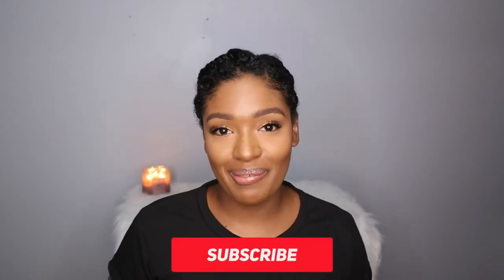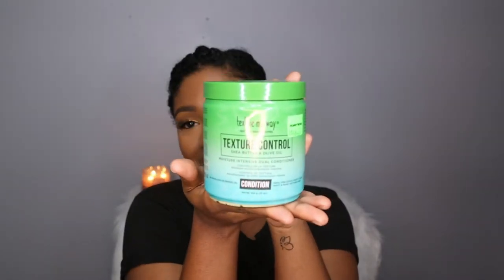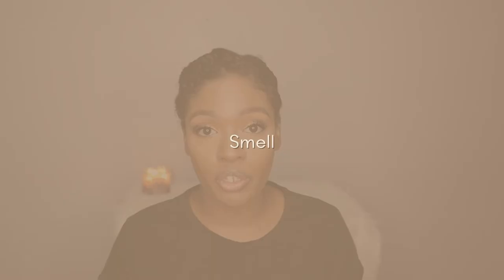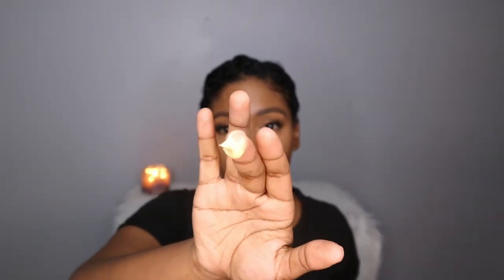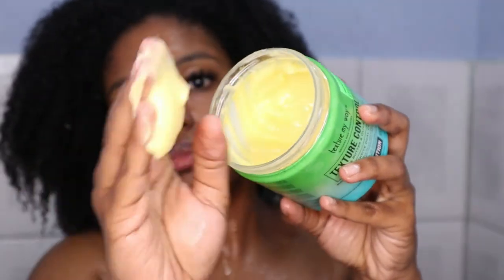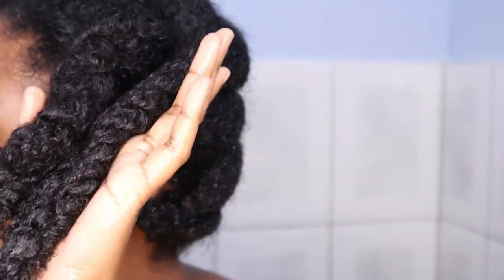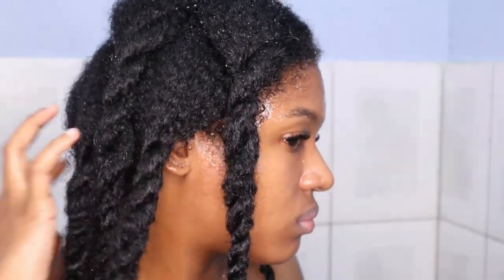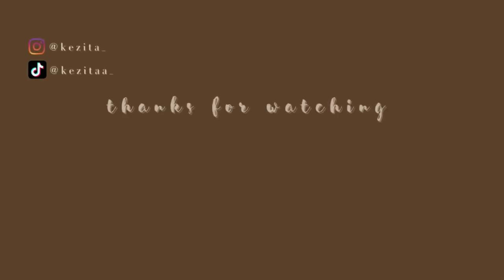Texture My Way Deep Conditioner Review Detailed on Type 4a Hair | kezy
Hey, loves I really wanna get to a place where I make no excuses for myself when it comes to uploading on schedule when it comes to being consistent, but here is a little product review and I hope this helps you decide if you would like to spend your coins on this product or not. If you have any further questions feel free to drop them in the comments.

list=PLwL5fC66T2lPWoYan9HITaMPopT0-YiXe